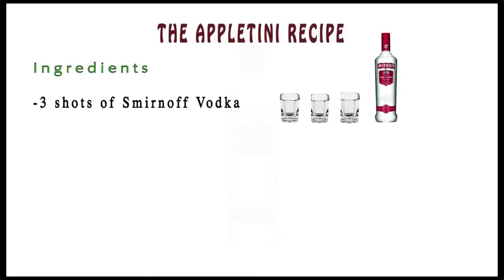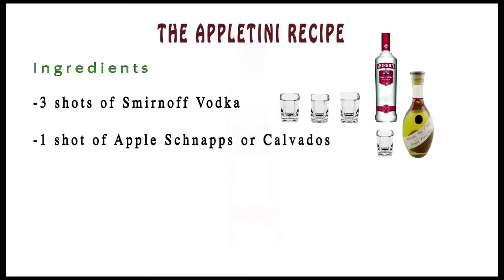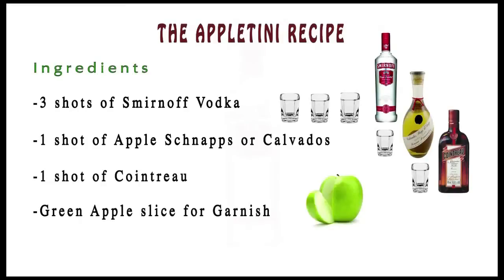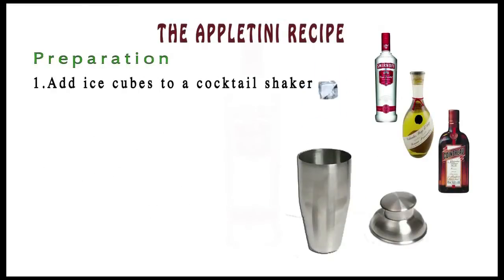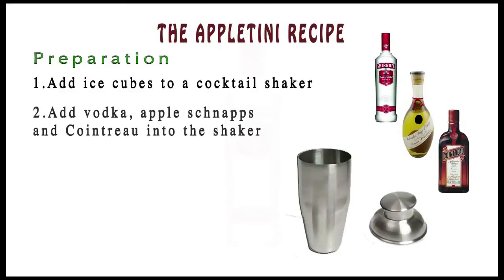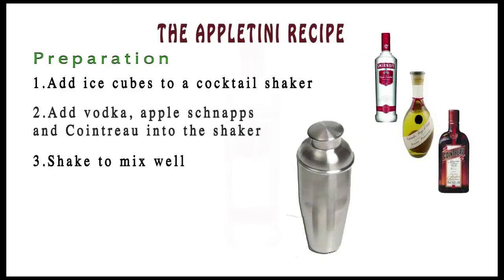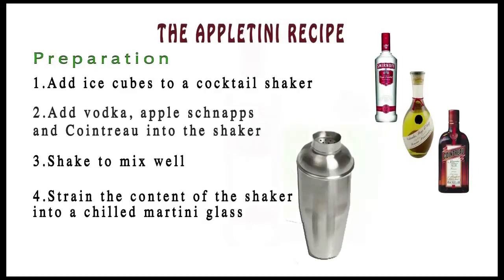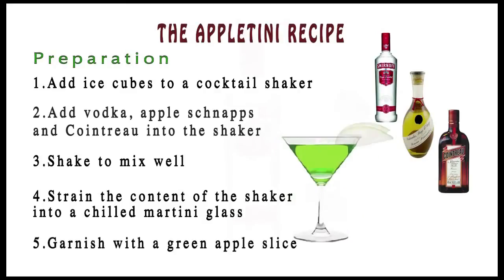Sample of video for recipe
Why should auto dealers and auto services or body shops invest in social media?
• Word of mouth is still the most powerful way of marketing
• Americans are turned off by traditional marketing and are interested in relationship marketing
• Two thirds of Americans are on the FTC's "do not call" list
• 80% of Americans don't trust advertisement as truth
• 90% of Americans trust brand recognition from family and friends
• 75% of Americans use search engines and read reviews before buying products and services
• 90% of businesses have a Facebook page
• 700 million people are on Facebook
• 500 million people have Twitter accounts
• High school and college students, that use social networks, influence parents with reviews and reputations of auto
dealers and their services
• People love photos and videos - Pinterest and You Tube are the best visual and viral marketing tools available